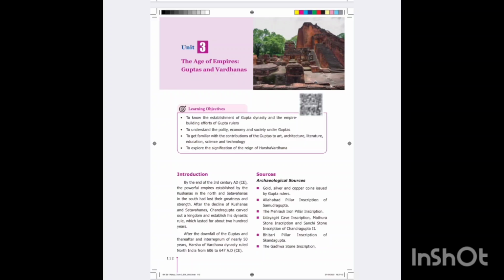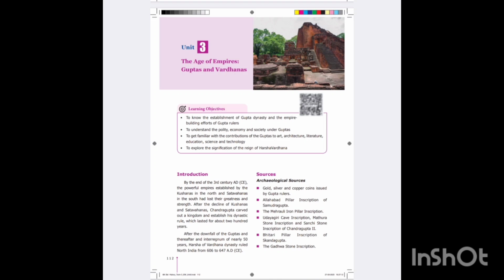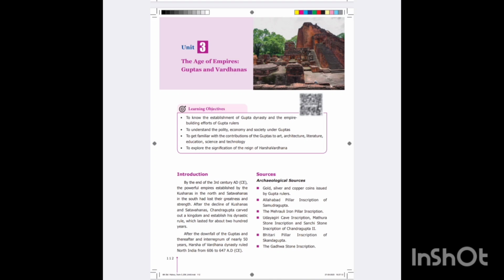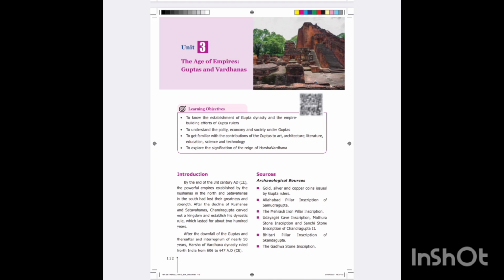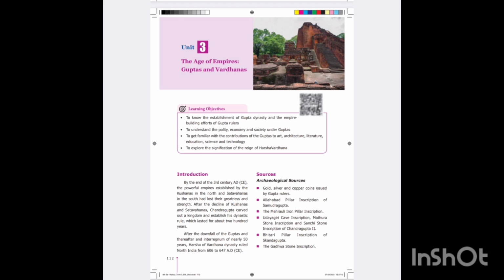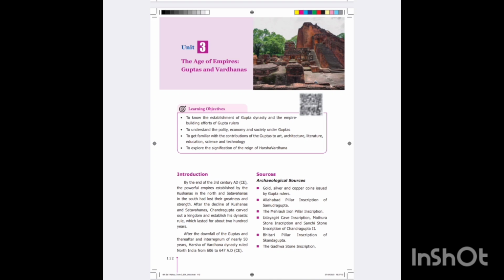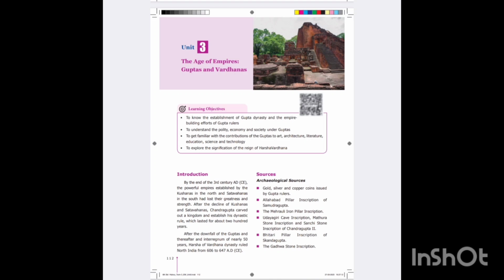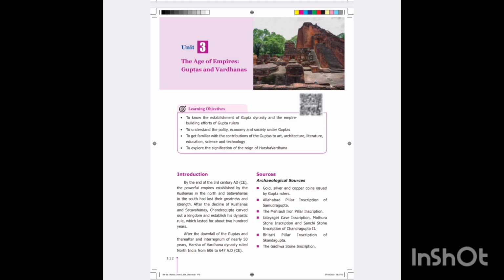6th std Samacheer- Social: term 3 ,unit 3: The age of Empires: Gupta &Varadhanas